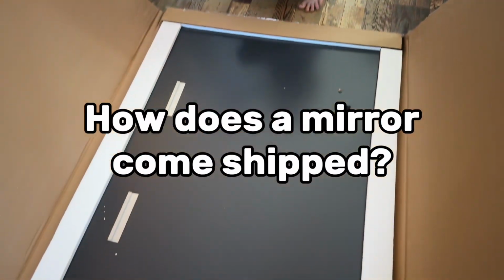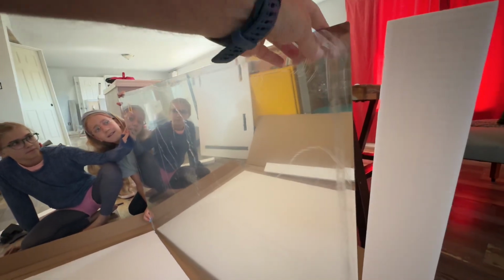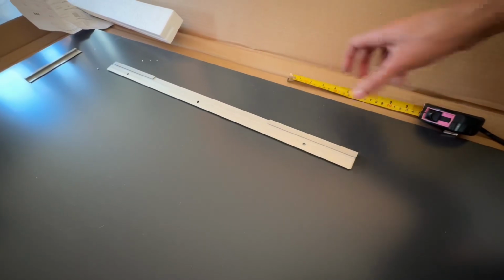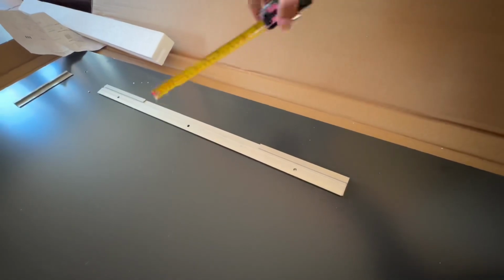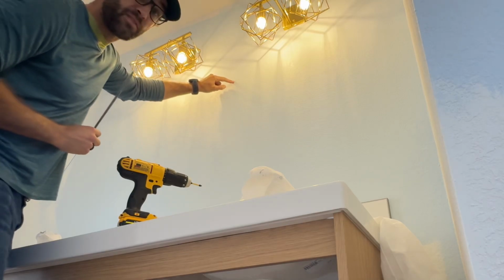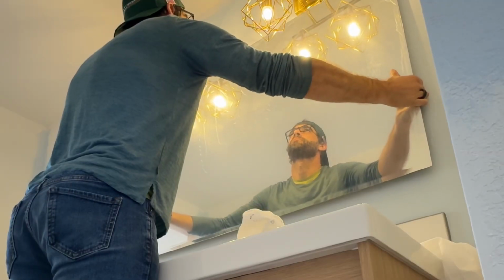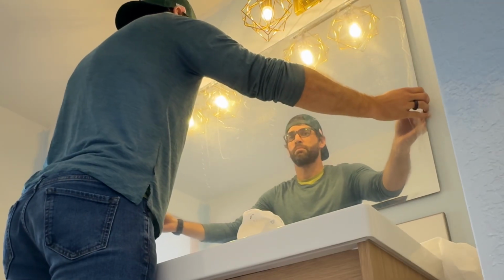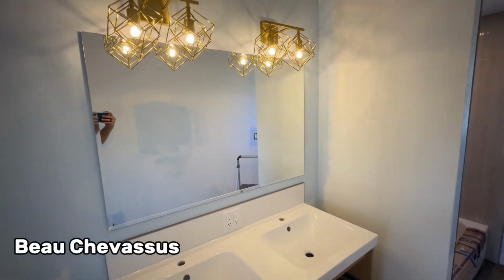★★★★★ Shipping a mirror? (Cracked test) - Installation Instructions - Mestikits Store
Here's this exact product on Amazon
Bathroom Mirrors for Wall Beveled, 48"x32" Frameless Bathroom Vanity Mirror, Wall Mount Mirror for Bedroom Entryway Living Room Hangs Horizontally or Vertically

Note: For enhanced durability, our frameless mirror has been upgraded 4 MM tempered glass and reinforced support bars, load-bearing hanging tested to ensure stability and safety Tip: For optimal reflection, we recommend hanging the mirror on the wall. Ensure it's mounted evenly during installation
Tempered Mirror for Bathroom: Mestikits frameless bathroom mirror is made of 4 MM tempered glass, which offers three to five times the impact and bending strength of ordinary glass of the same thickness. When the glass is damaged by external forces, the fragments will become obtuse small particles similar to honeycomb, which does not easily cause serious harm to the human body
Beveled Mirror for Wall: The beveled bathroom mirror uses the beveled design, while polished edges ensure safe handling. The beveled vanity mirror is a combination of modern and minimalist aesthetics, suitable for matching multiple rooms, adding a touch of elegance to your room
Easy Installation Bathroom Mirror: Frameless wall mirrors come fully assembled and ready to install out of the box. All hardwares are included to ensure a safe and secure installation. No special tools are required, allowing you to install new decorative mirrors without the hassle. The gym mirror can be mounted vertically or horizontally
Multiple Sizes Mirror for Various Scenarios: The bathroom vanity mirror for wall comes in various sizes, offering flexibility and versatility to suit various scenes. Such as the yoga house, bathroom, bedroom, living room, salon, entryway, gymnasium, public toilets, or any other space
Safe Packaging: Our rectangle mirror's package, four corners of the carton have a double corner guard, an all-around protective 4 mm styrofoam box, and master box packing. It has passed all tests including dropping test, impact test, heavy pressure test, etc
Beau Chevassus is a participant in the Amazon Services LLC Associates Program, an affiliate advertising program designed to provide a means for sites to earn advertising fees by advertising and linking to Amazon.com. Beau Chevassus Amazon Review Profile Thank you, friends!"